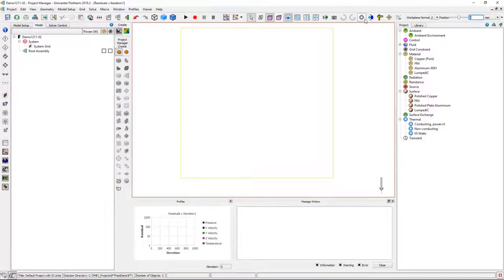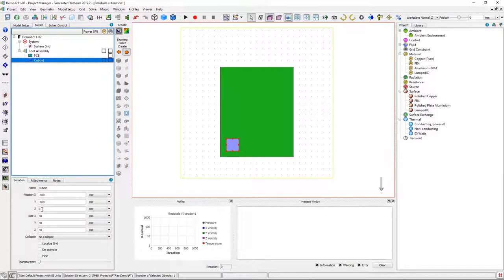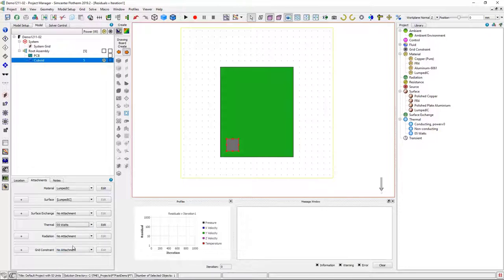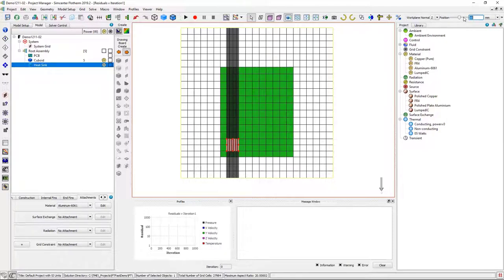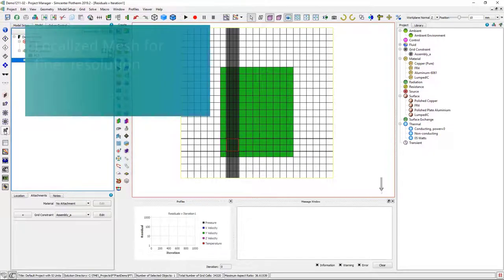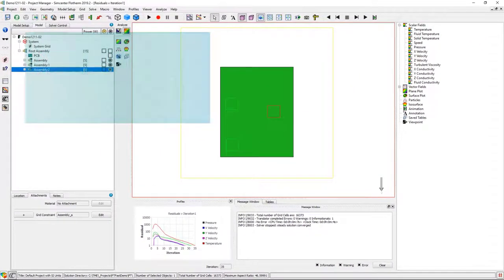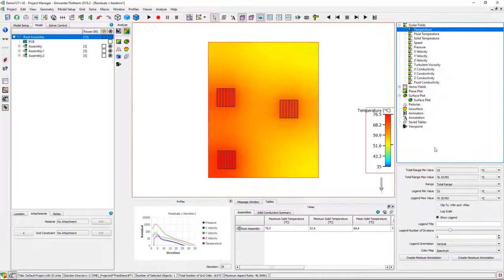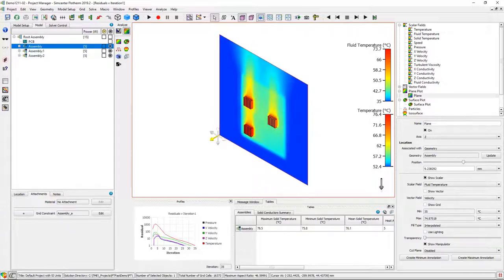HOW TO Perform fast electronics cooling simulation in Simcenter Flotherm | Tutorial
Watch all of the steps needed to create, solve and post-process a thermal simulation of a simple printed circuit card assembly with components, and component-mounted heatsinks on the PCB in a free air environment. The entire process takes just two minutes real time to get to temperature results and visualize airflow, showing the incredible productivity of Simcenter Flotherm for faster thermal design of reliable electronics products.

▶️About Simcenter: Engineering departments today must develop smart products that integrate mechanical functions with electronics and controls, utilize new materials and manufacturing methods and deliver new designs within ever shorter design cycles. This requires current engineering practices for product performance verification to evolve into a Digital Twin approach, which enables to follow a more predictive process for systems driven product development.